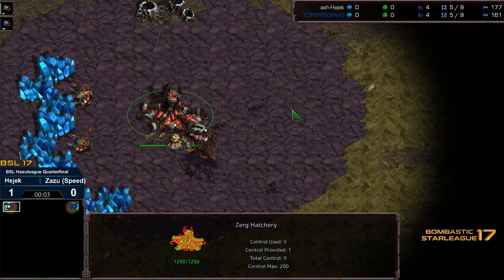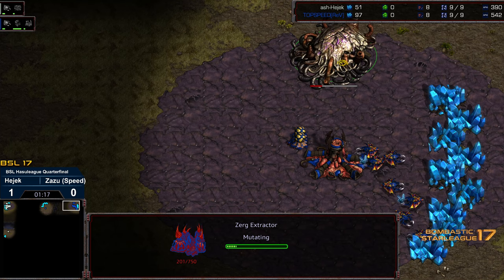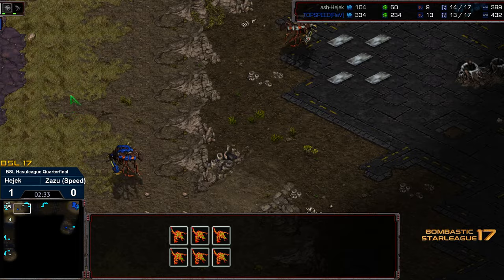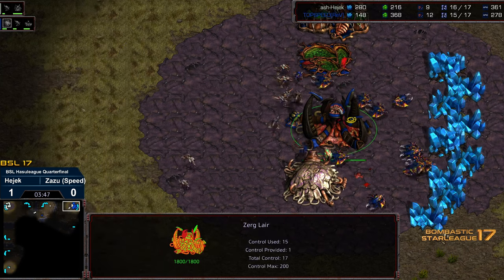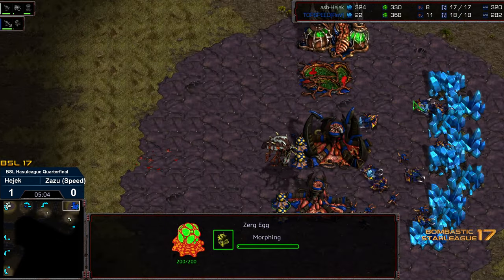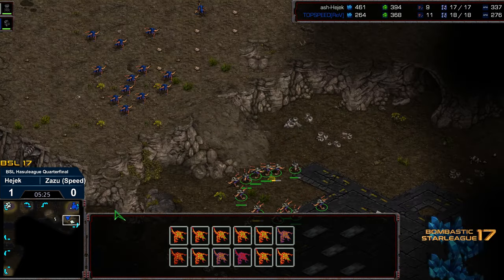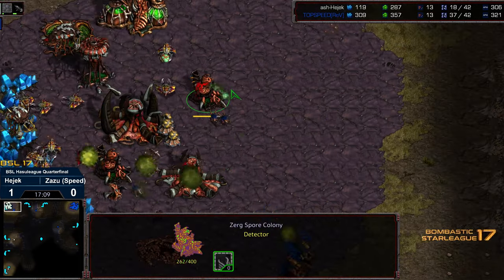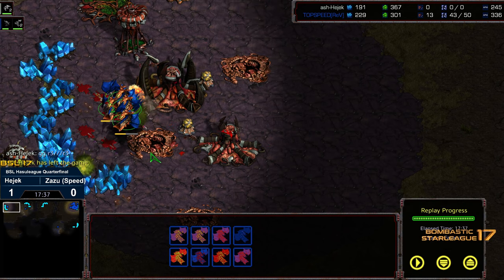BSL 17 HasuLeague Quarterfinals Zazu v Hejek game 2